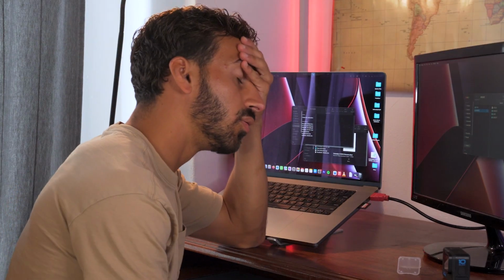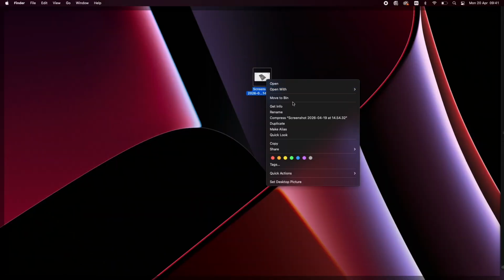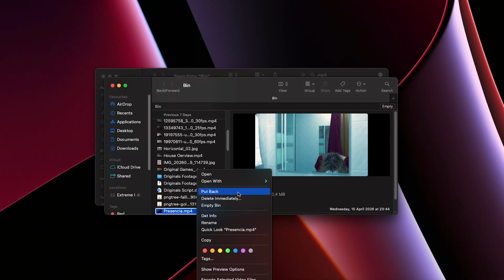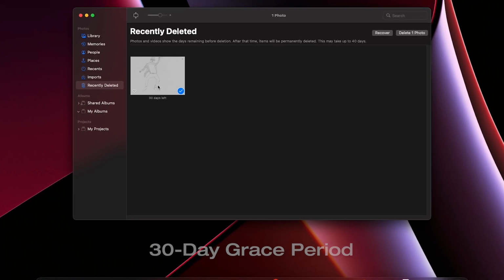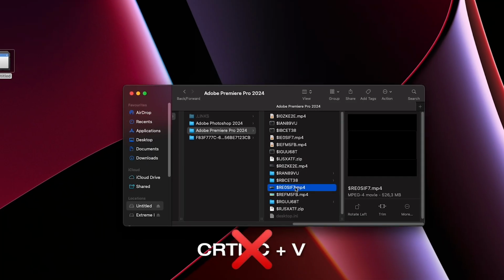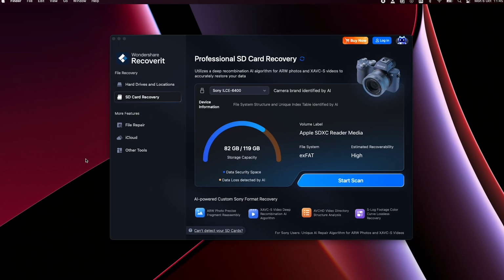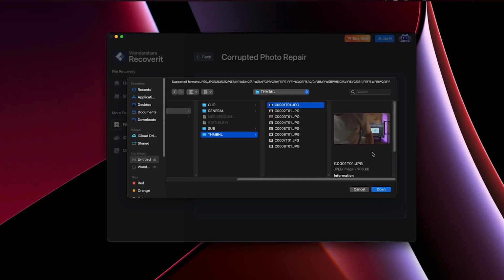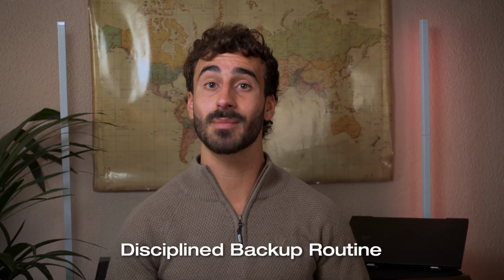How to Recover Deleted Files From SD Card on Mac (2026)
Recover deleted files from an SD card on Mac in 2026 with the right recovery steps, including Trash, the hidden .Trashes folder, Time Machine snapshots, and Recoverit. to scan your SD card, preview deleted files, and restore photos, videos, and other media safely on Mac.

Quick timeline
00:00 Intro
01:38 Check Mac Trash and temporary cache
02:20 Step1 Search for file types in Trash
03:30 Step2 Check Photos Recently Deleted
03:42 Use the hidden .Trashes directory
05:40 Recover deleted SD card files with Recoverit
06:39 Try Time Machine and local snapshots
08:08 Conclusion

1) What it is
This video explains how to recover deleted files from an SD card on Mac in 2026, especially when files disappear after deletion, formatting mistakes, or media management workflows involving Finder, Photos, or external storage.

2) What works better
Instead of panicking or continuing to use the card, the best approach is to check macOS recovery paths first, including Trash, Recently Deleted, and the hidden .Trashes folder. If those methods fail, dedicated SD card recovery software like Recoverit can help scan deeper and recover deleted files on Mac more effectively.

3) Step by step
You’ll learn how to check the Mac Trash, search by file extension, inspect the hidden .Trashes directory on the SD card, try Time Machine snapshots, and use Recoverit to scan, preview, and restore deleted files from an SD card on Mac.

4) Is it worth trying?
Yes — especially if you stopped using the SD card immediately after deletion. In many cases, deleted files are still recoverable on Mac before they are overwritten. This workflow gives you the best chance to recover deleted photos, videos, and project files safely.